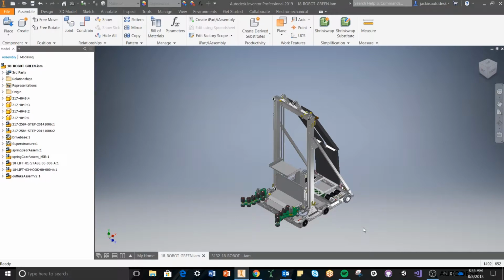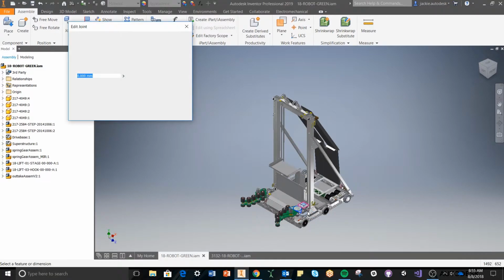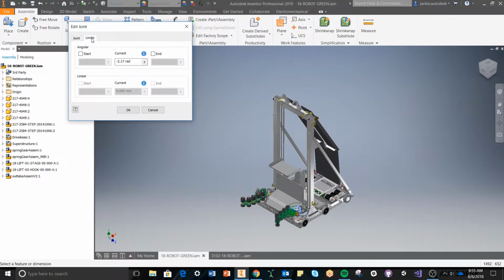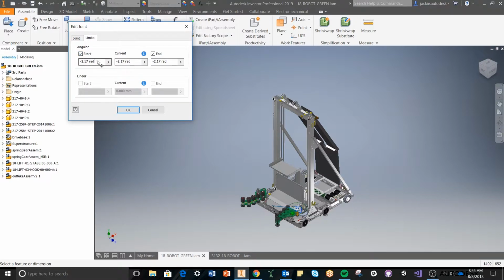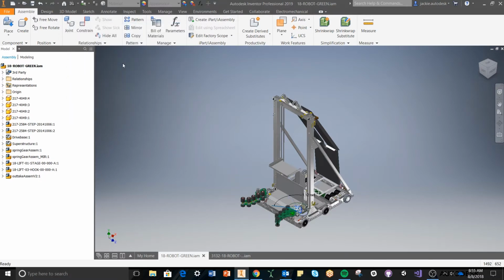Adding Limits to Rotational Joints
Learn how to add limits to rotational joints for more realistic interactions within the simulator.